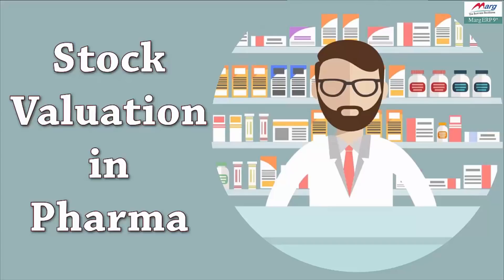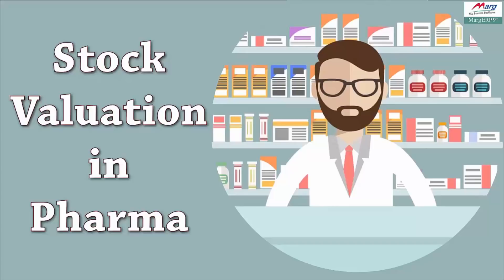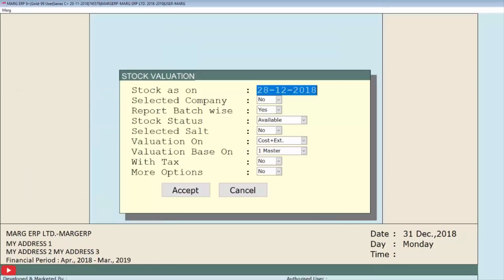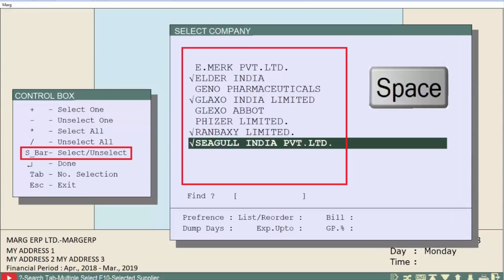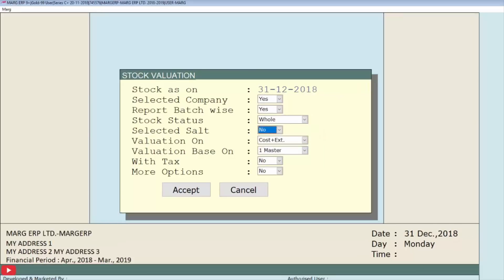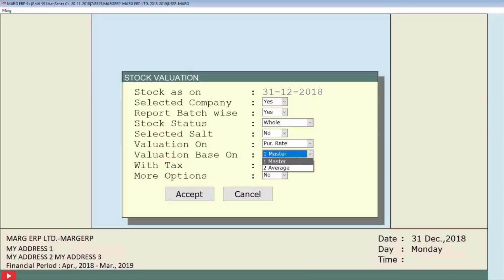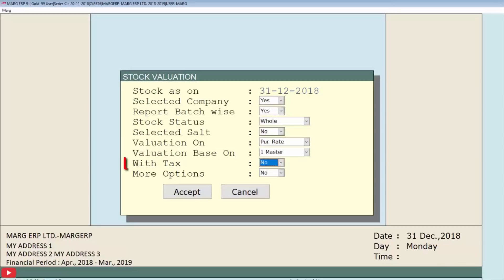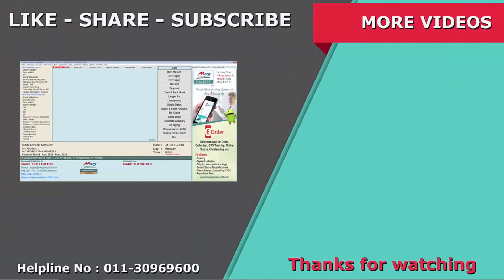Stock Valuation Report in Pharma [English]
Stock Valuation Report provides the calculated value of the closing stock. Through this option, users can view the stock-in-hand and its present value. The report can be generated through two methods, namely, average rate basis and last rate basis. Stock Valuation Report on Marg ERP can be generated through the Stock menu on the Menu bar.